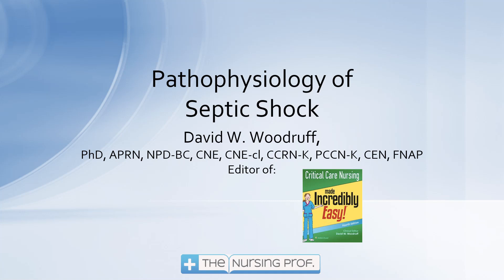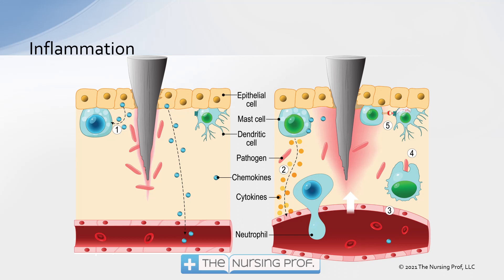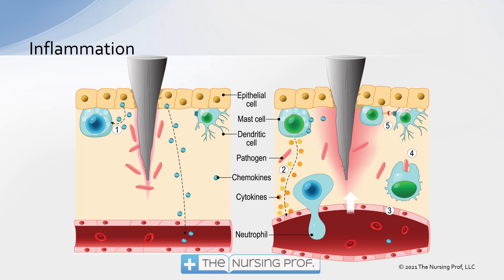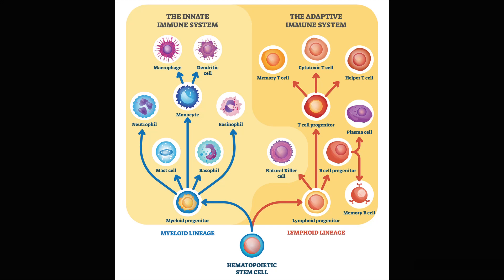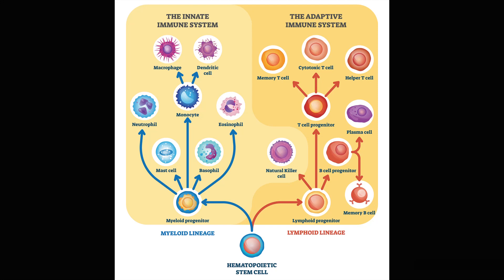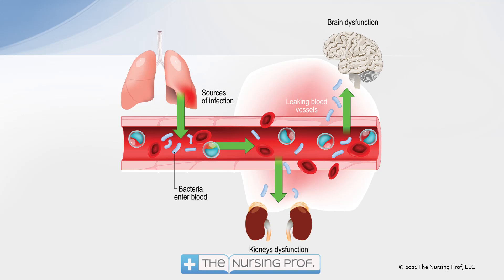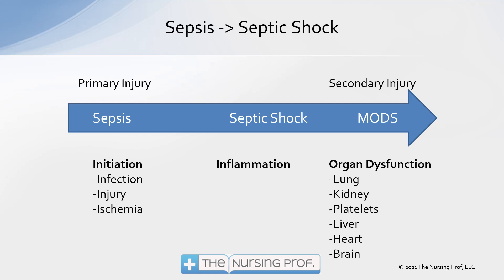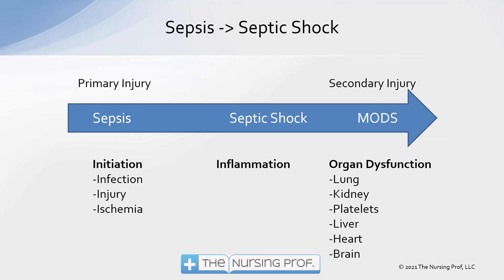Pathophysiology of Septic Shock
Explore the pathogenesis of sepsis, septic shock, and multiple organ dysfunction in Pathophysiology of Septic Shock.